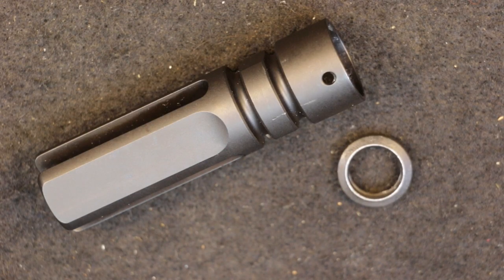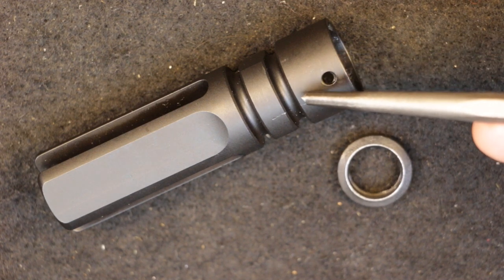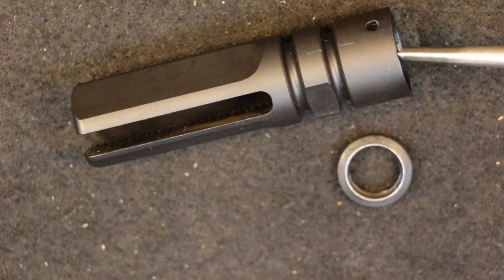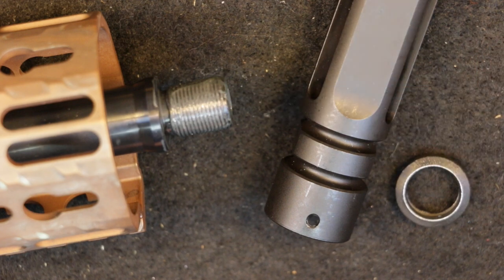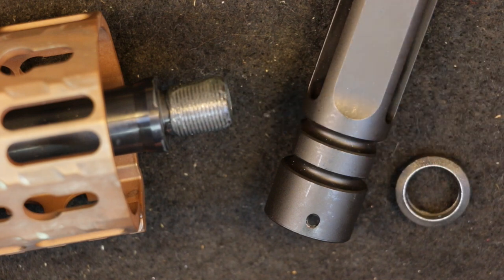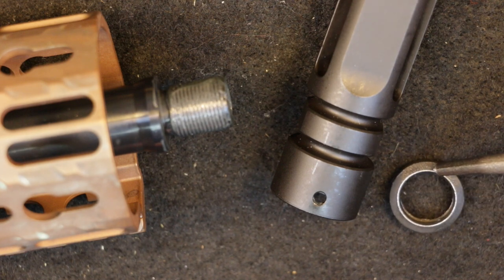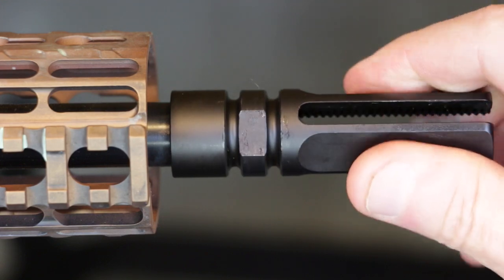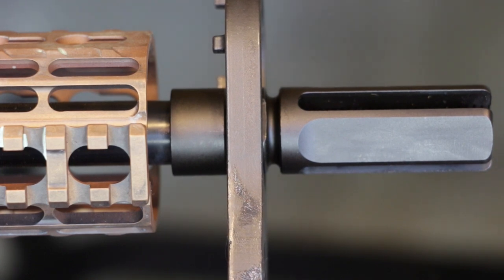Aero Precision Build Series: JP Enterprises 3 Prong Flash Hider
In this video, I cover the installation of a JP Enterprises 3 prong flash hider as part of the Aero Precision build series. For more information on this flash hider or any of the other products offered by JP Enterprises, check out JPRifles.com.